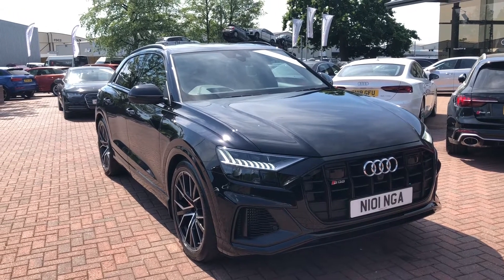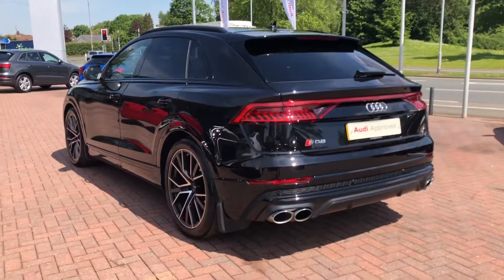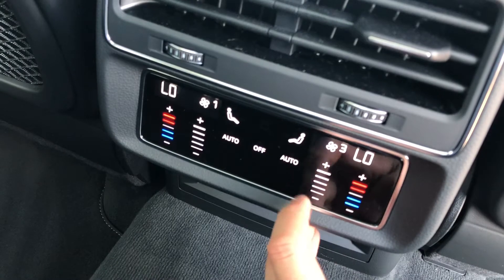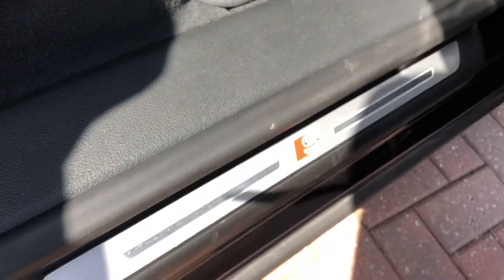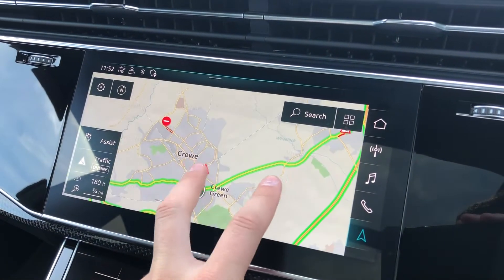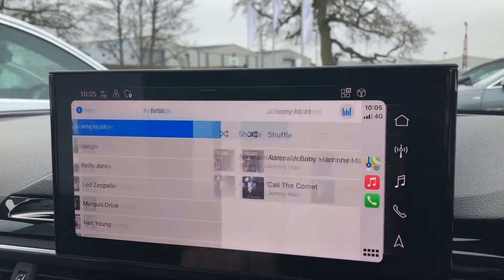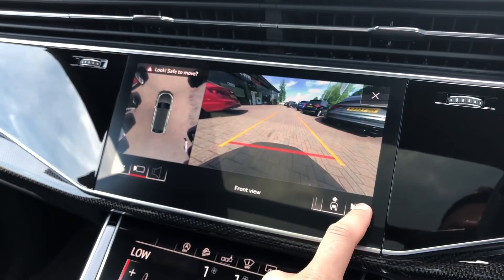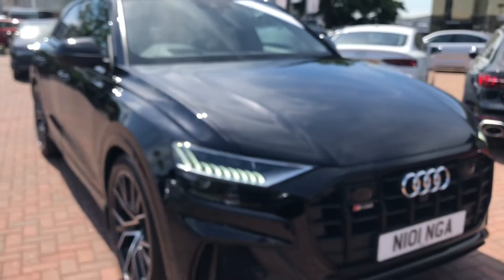Approved Used Audi SQ8 Vorsprung - Crewe Audi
Check out this Approved Used Audi SQ8 Vorsprung here at Crewe Audi.

Check out this Approved Used Audi SQ8 finished in Black here at Crewe Audi.

✅ SH20 KLF
✅ Diesel
✅ Automatic

Interior Features Included:
🔻 Audi Wireless Charging Phone Box